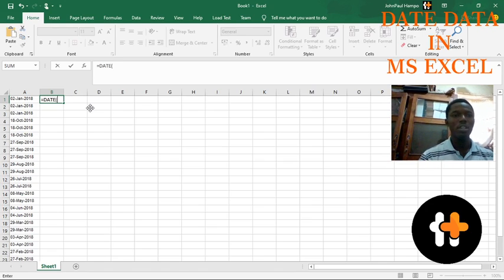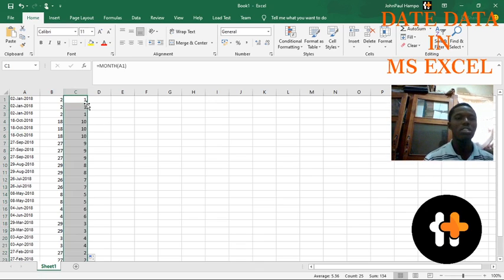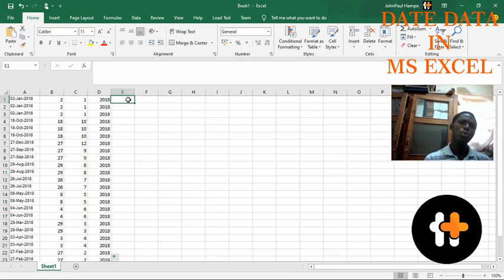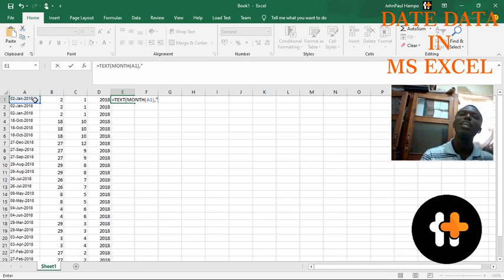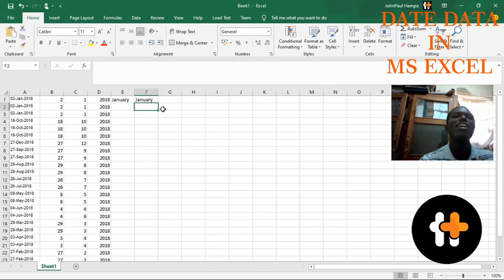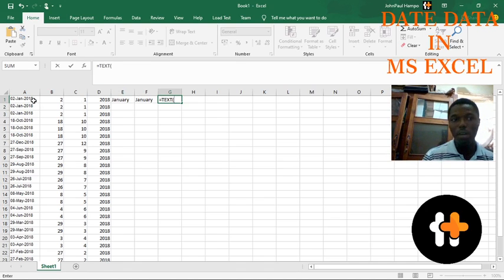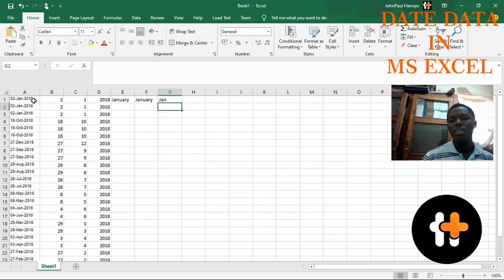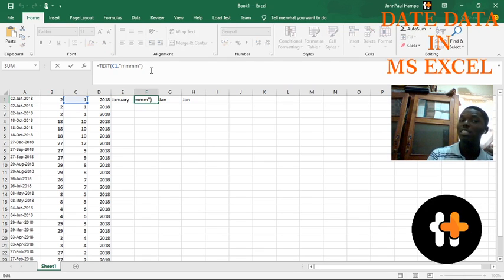Date Manipulation - Pt. 1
Learn how to manipulate date data in Microsoft Excel.

Microsoft Excel